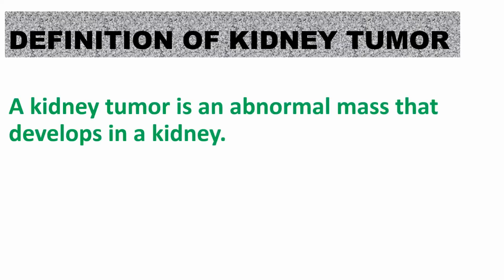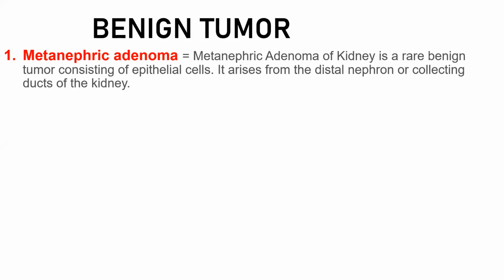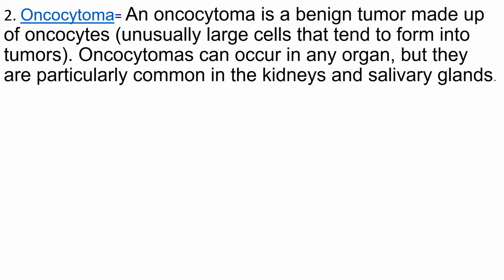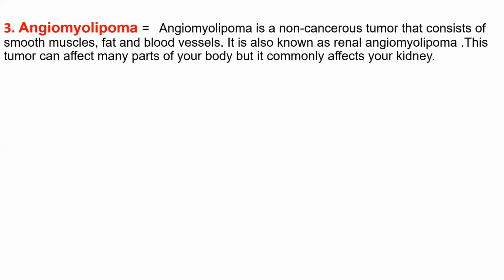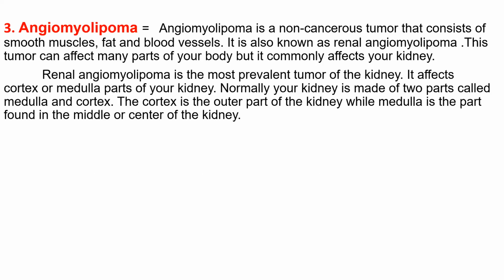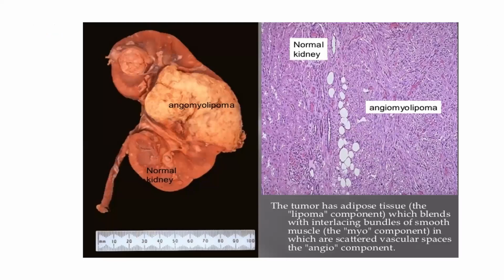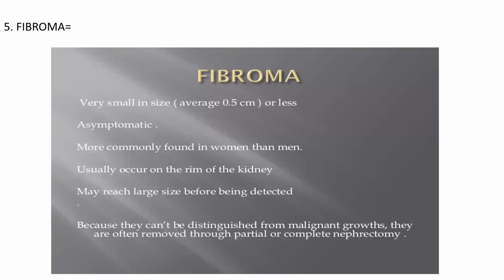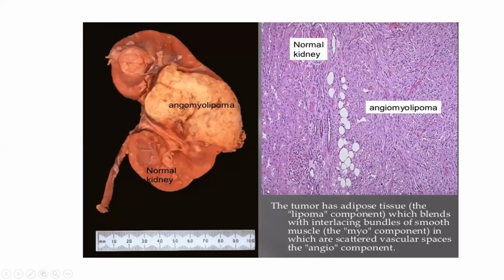TUMOR OF KIDNEY(TYPES OF BENIGN TUMOR) DDiT(2nd and 4th sem)